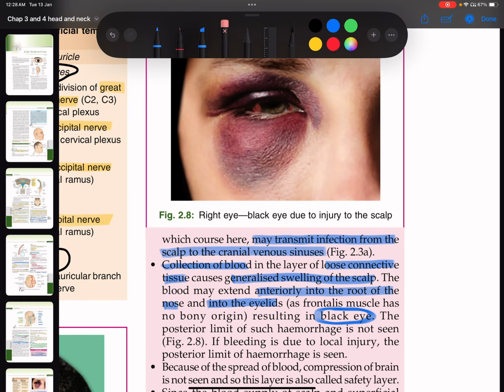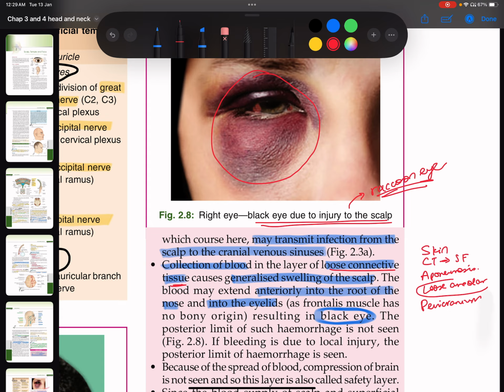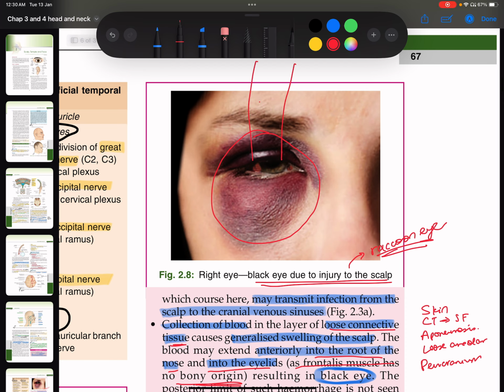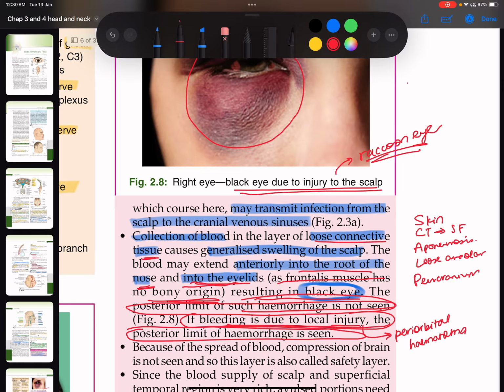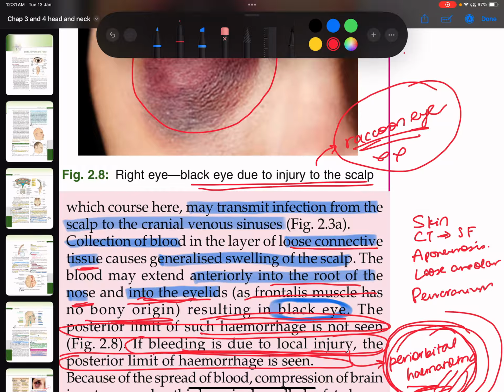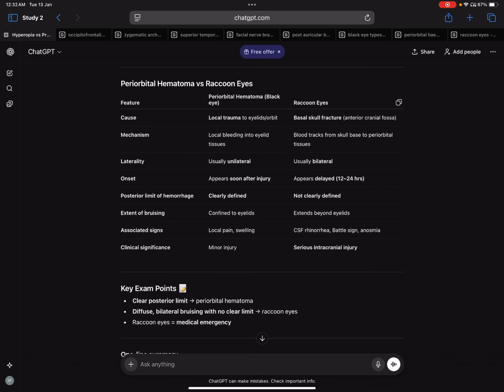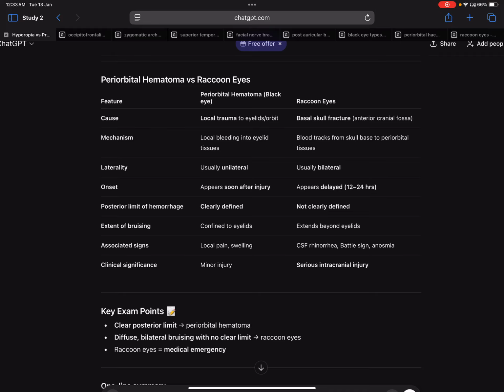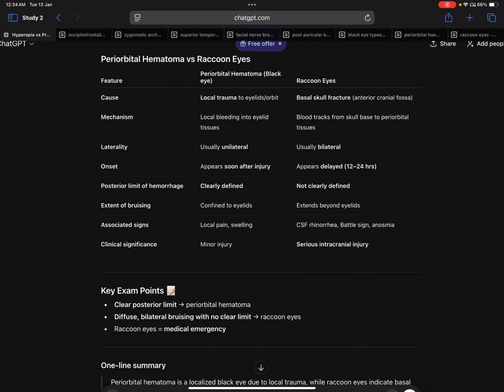Raccoon eyes vs periorbital haematoma